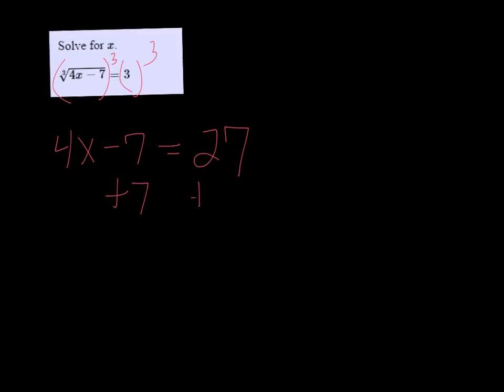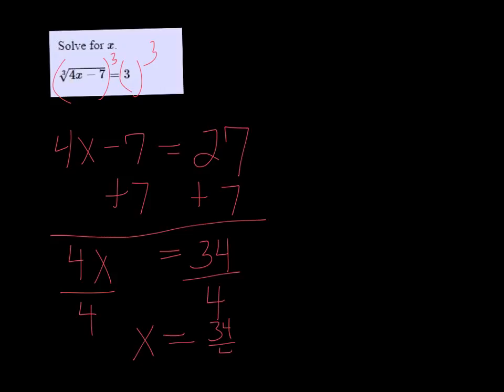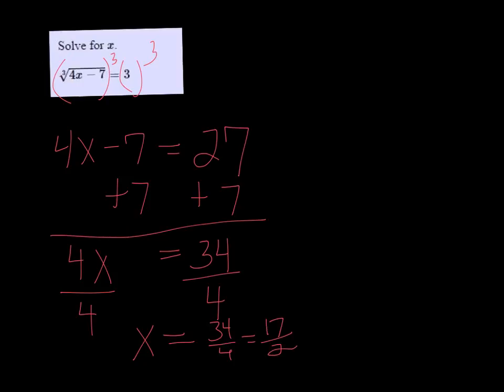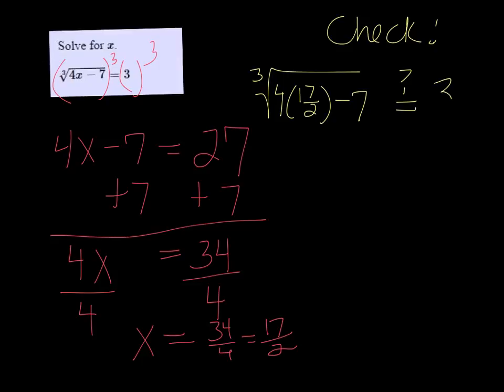MTE 8 W3 #38